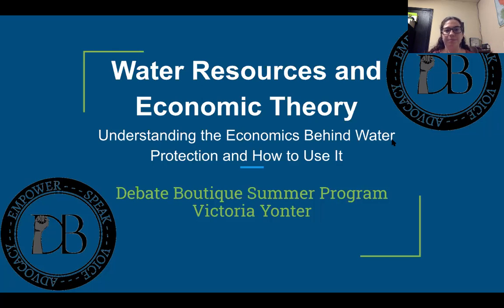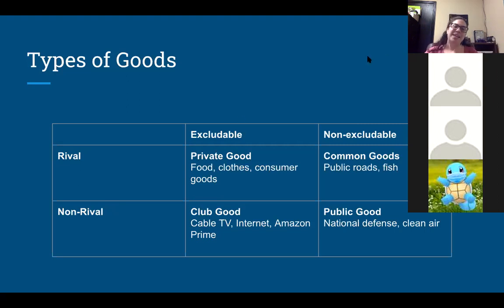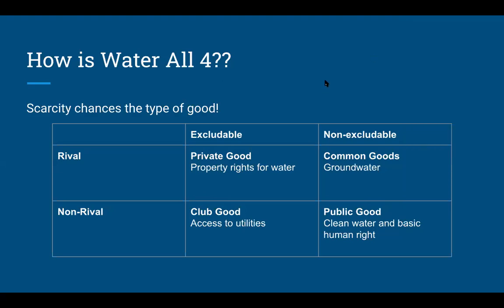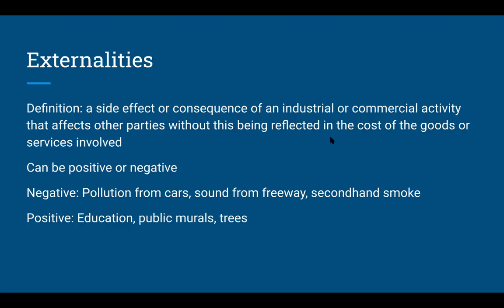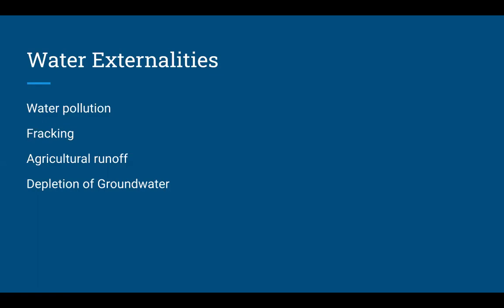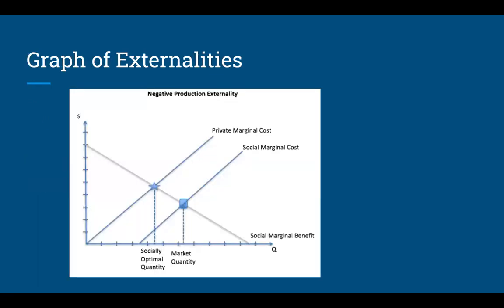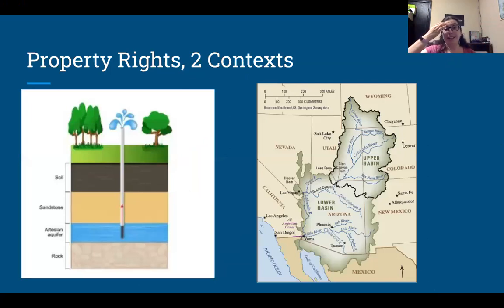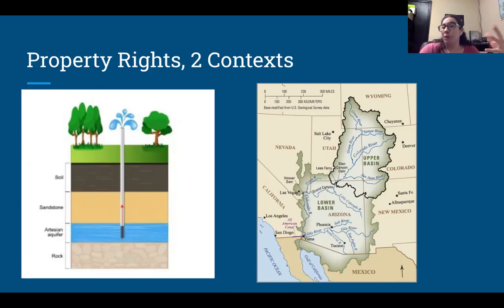Economics Of Water Policy| Workshop Lecture| Debate Boutique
Water Resources and Economic Theory: Understanding the Economics Behind Water Protection and How to Use It.
Victoria Yonter has been involved in debate for over a decade. She has coached teams at all levels and now works at the Chicago urban debate league focusing on tournament operations and curriculum development. Victoria has degrees in Mathematics and Economics, with an Emphasis in Public Policy, from the University of Georgia. She taught a breakout section of Principles of Microeconomics in the Terry College of Business at UGA.
Who owns water? Can pricing water solve water shortages?

Is water a public good or a private good? How can we address the externalities of water crises? Why is our water infrastructure so vulnerable? Students will learn the answers to these questions and maybe more! Learning the economic theories involved in water protection helps us understand the system, find sustainable solutions, or explain why the current system is doomed to failure.

Whether advocating the privatization of water resources or critiquing the system of capitalism, understanding the economic theories behind the current system and how we got here will benefit any debater!